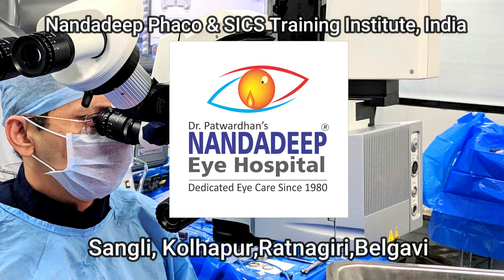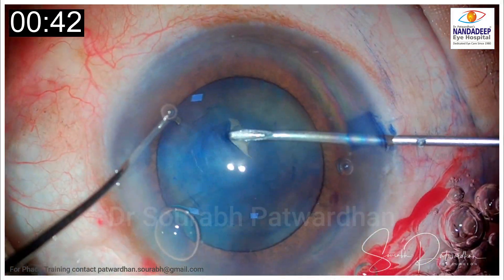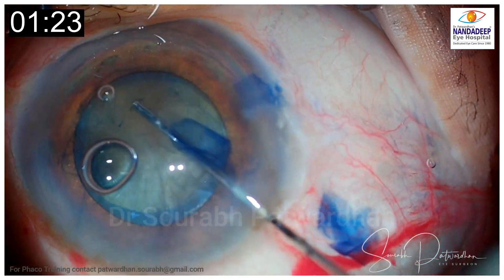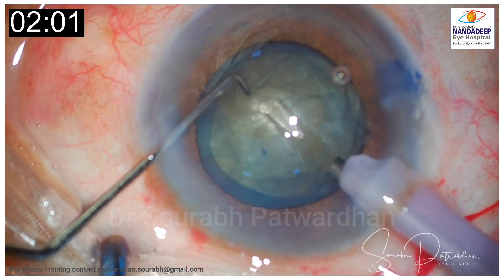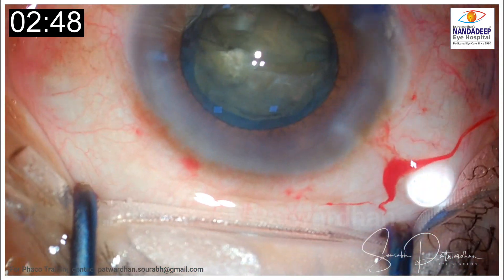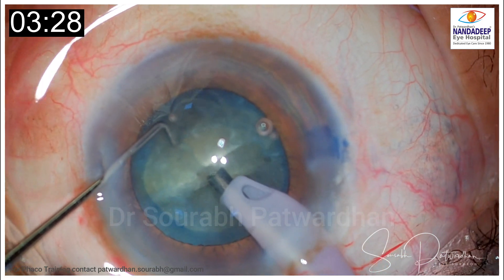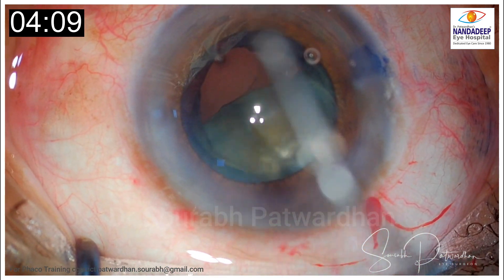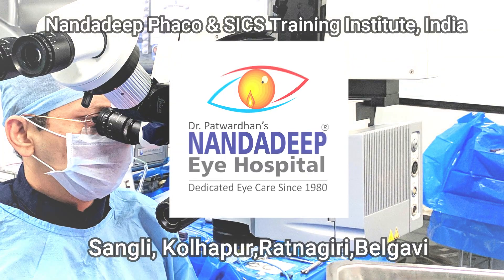Quiz:Did the surgeon do anything wrong-Any signs missed-Dr Sourabh Patwardhan: Write in comments